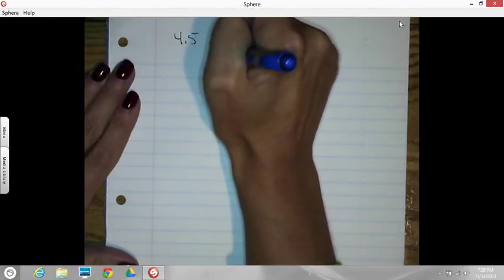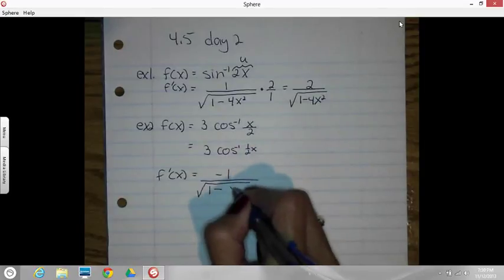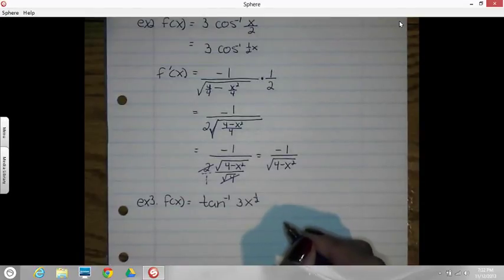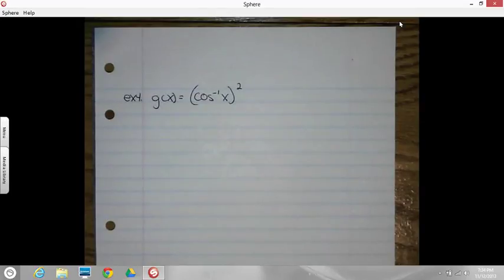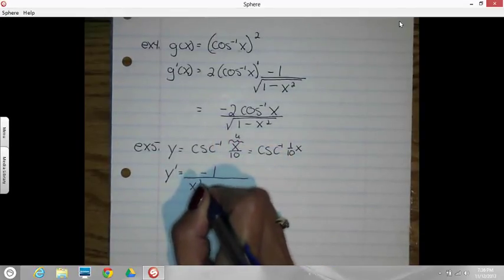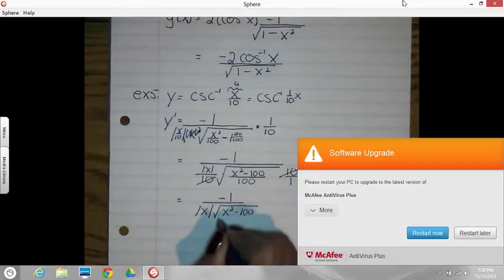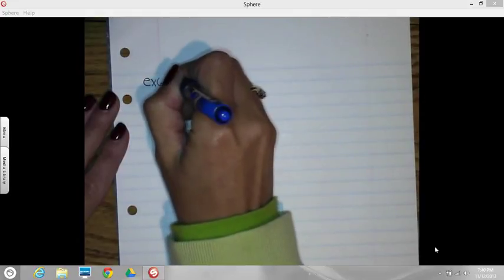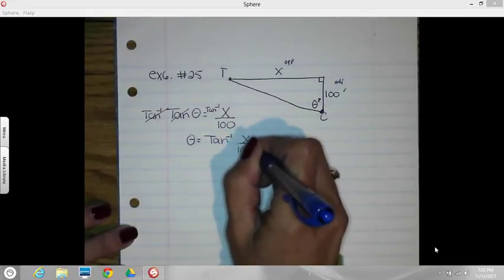C 4 5 day 2 1